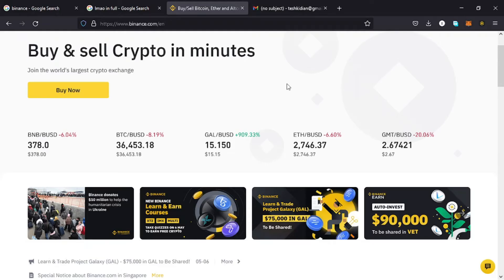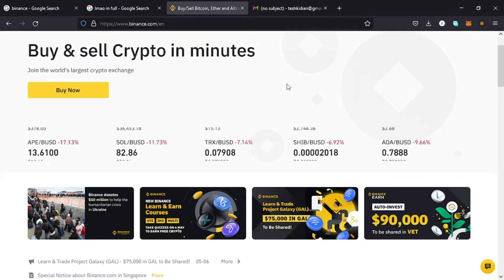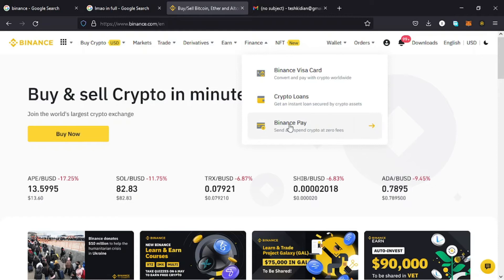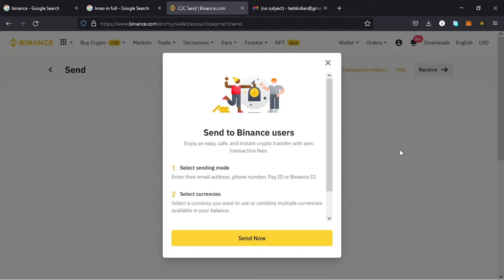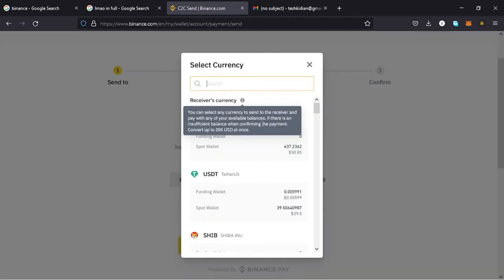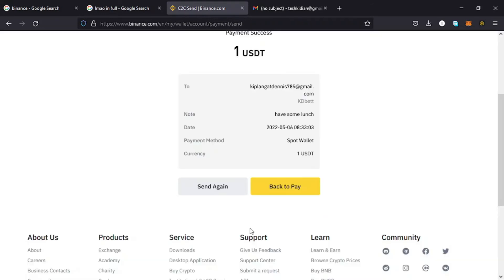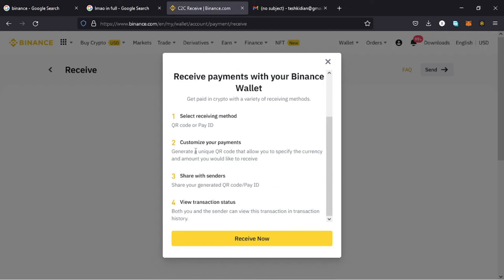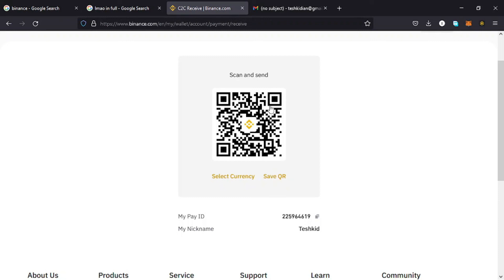HOW TO SET UP AND USE BINANCE PAY(EXPLAINED)!!SEND CRYPTO FOR FREEE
Binance Pay is a contactless, borderless and secure cryptocurrency payment technology designed by Binance. Binance Pay allows you to pay and get paid in crypto from your friends and family worldwide.